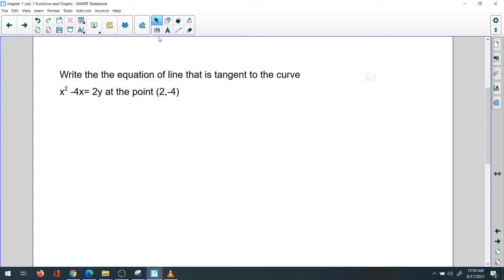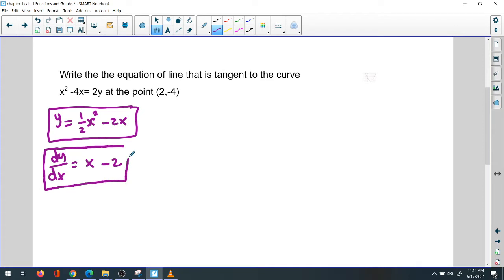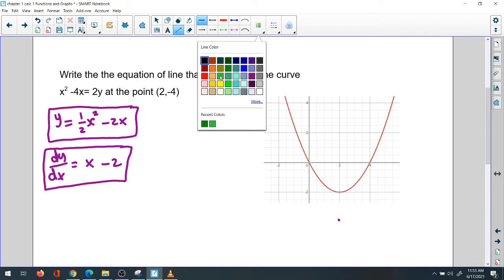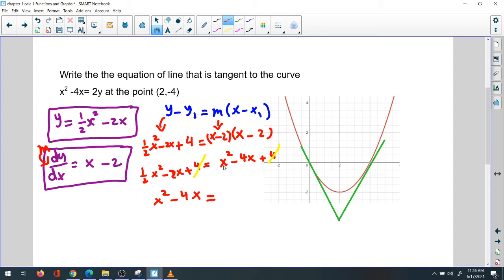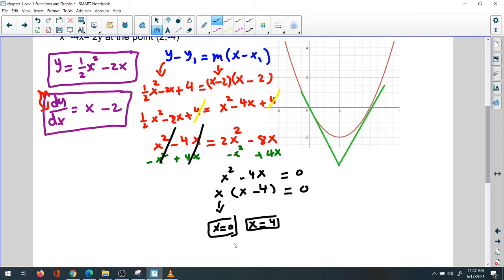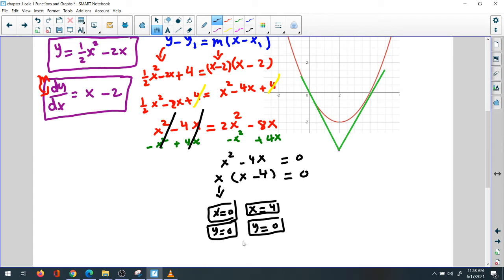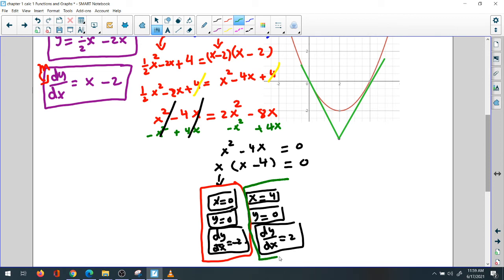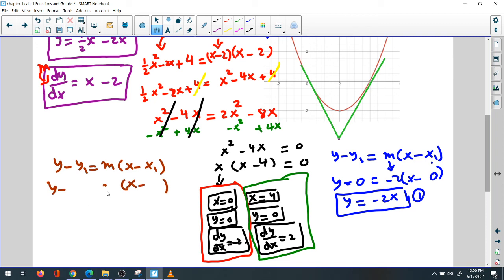Write a tangent line equation/s to a curve from an exterior point.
Learn how to find the equation/s of the tangent line/s to a curve from a point, not on the curve.